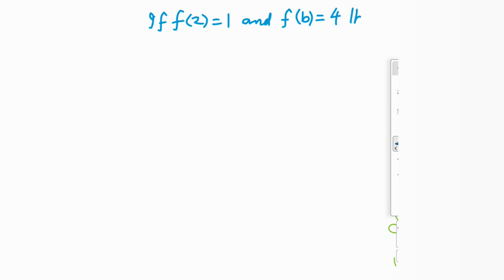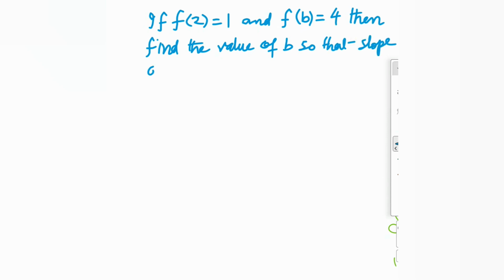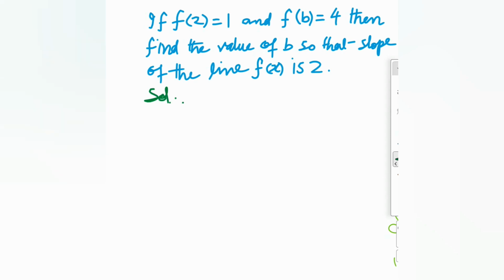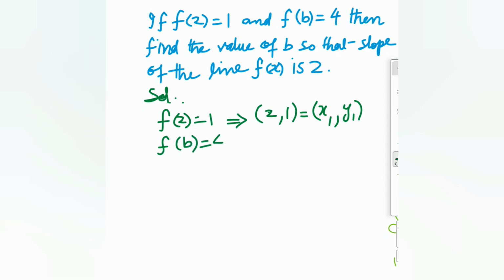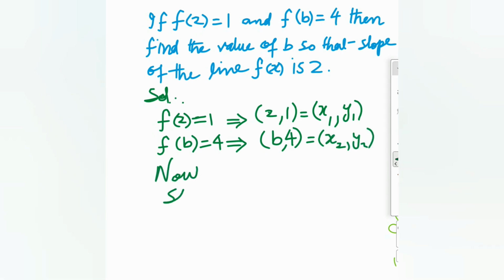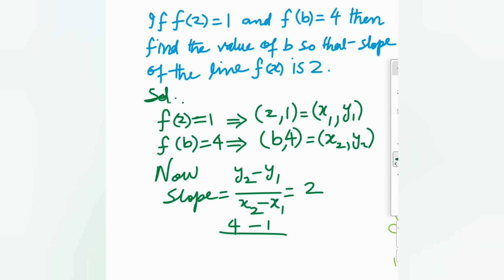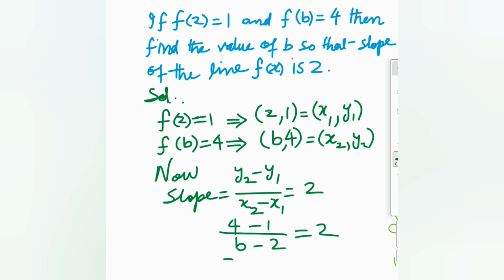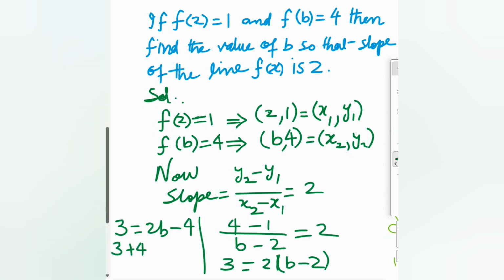Function is a line slope is given two points are given with one coordinate unknown we have to find b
Find b the value of b in a linear function when slope and points are given.
This lesson is for IGCSE and O Level Mathematics students studying linear functions and coordinate geometry. Understand how to use the slope formula, substitute correctly, and calculate the missing value in y equals mx plus b.

We explain step by step how to:
• Fin
• Understand slope intercept form in coordinate geometry
• Apply formula y2 minus y1 over x2 line from given data
• Identify slope as rise over run and intercept as constant
• Simplify linear equations using basic algebra
• Solve for missing x or y coordinates in line equations
• Interpret graphs and find equations visually

Cambridge O Level 0580 and 4024 maths topic: linear function and coordinate geometry explained with examples. Perfect for Paper 2 and Paper 4 preparation. Understand how slope and intercept relate, and how to use them to form the equation of a straight line.

Learn difference between slope (m) and intercept (b), how to rearrange linear equations, and how to find b from the equation y = mx + b.
Ideal for students preparing for IGCSE, O Level, or GCSE exams who want clear, simple, and practical explanations.

Mathematics concept of gradient and intercept simplified for students of grades 9 and 10. Master how to calculate slope, intercept
• Linear equations
• Equation of straight line
• Algebraic substitution
• Slope and intercept methods
• Coordinate geometry
• Function of a line y = mx + c

This lesson builds a strong foundation for exam questions involving line equations, gradient, and intercept. Learn quickly and solve confidently in exam